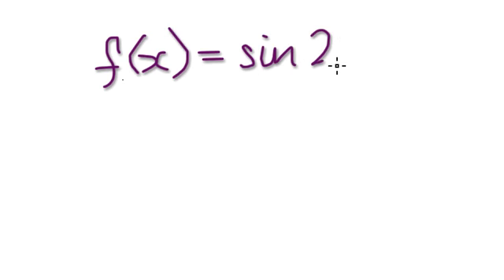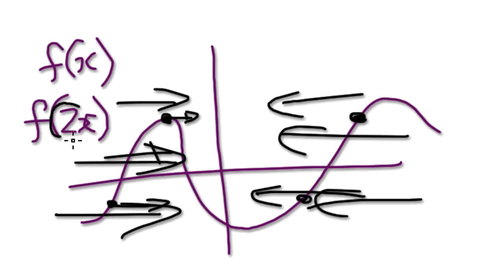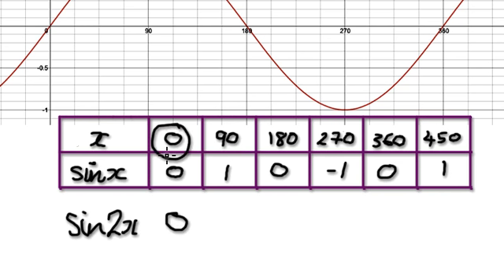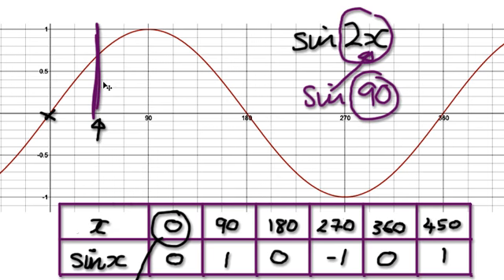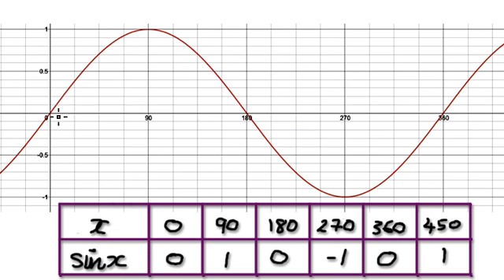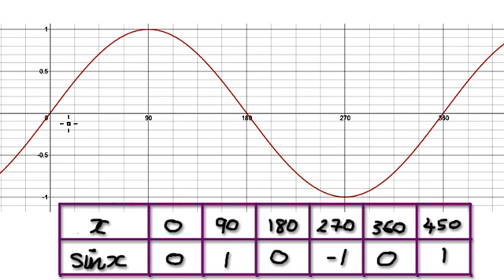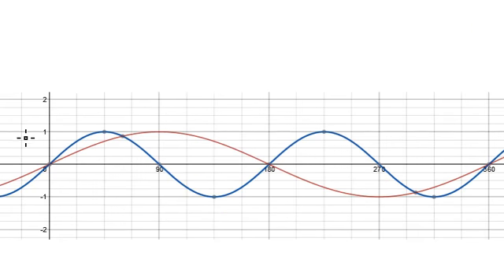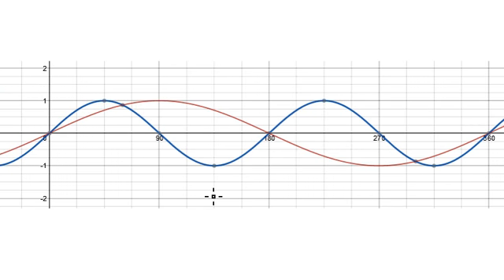Video 983 - Changing the Period of a Sine Graph - Example 1